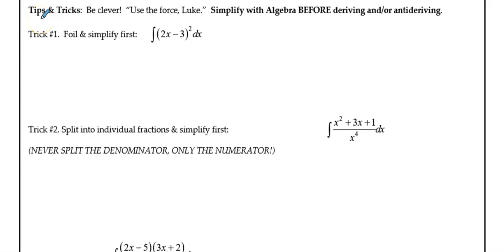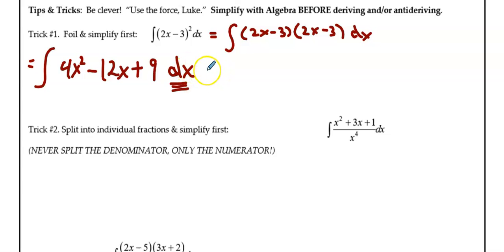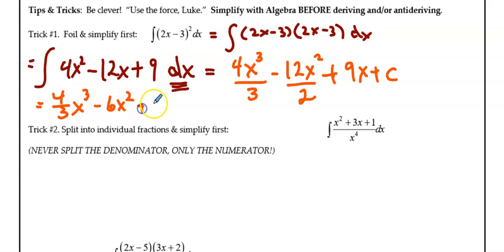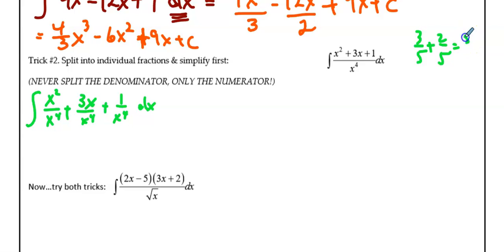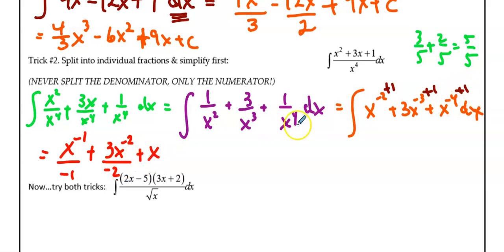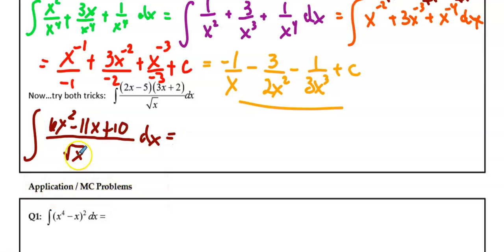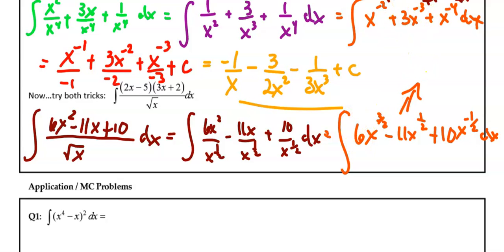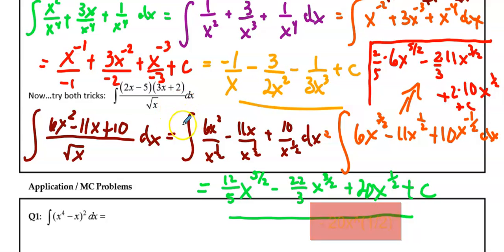AB Lesson 15 Part 2: Basic Integration Techniques (Factoring and Separating the Numerator)